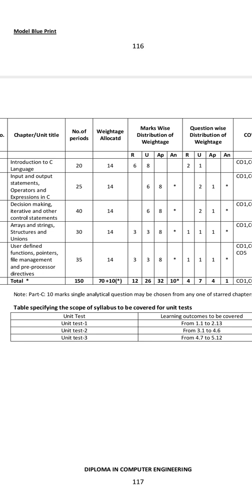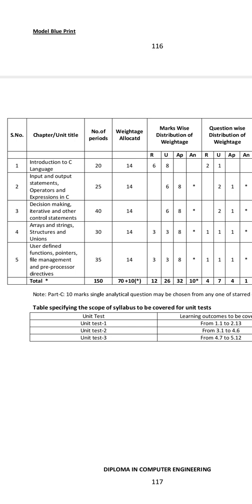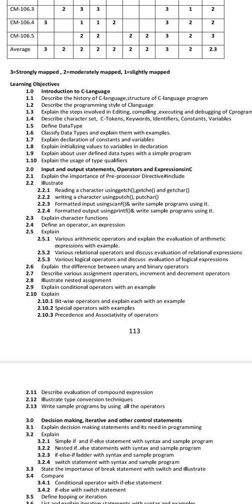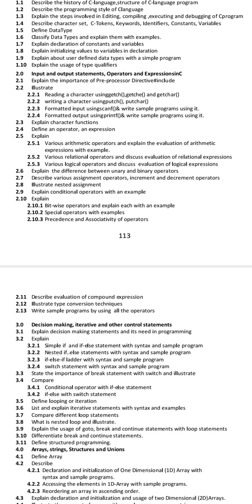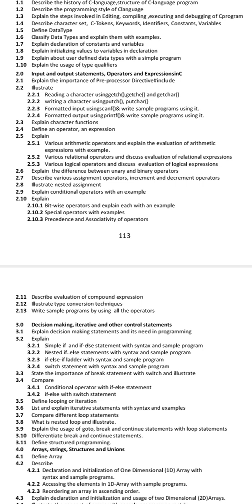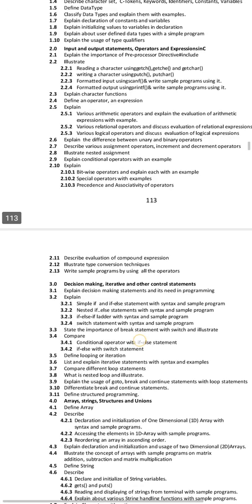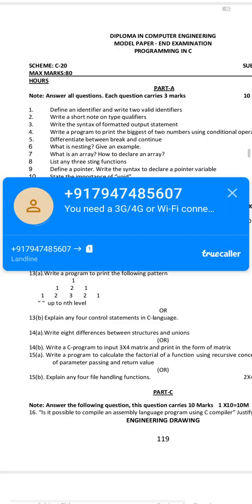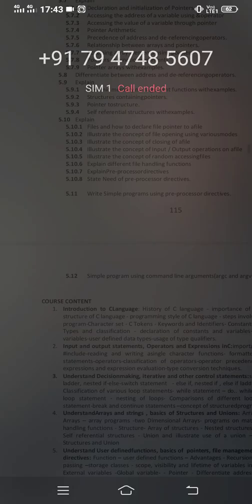ap diploma c20 important questions for c language for cme branch| tips to pass c subject in diploma